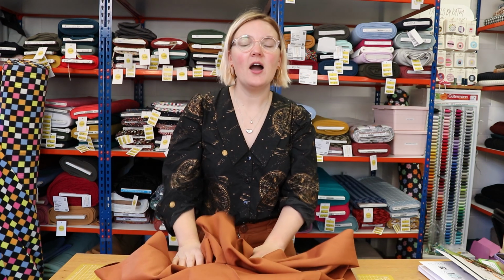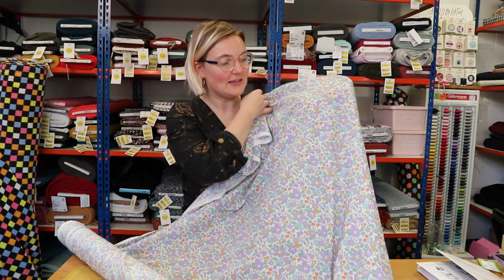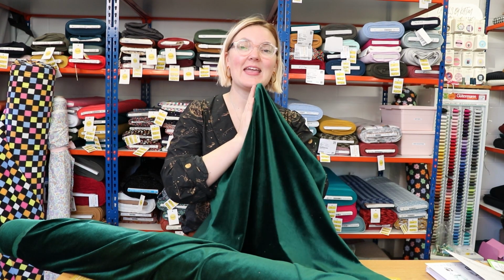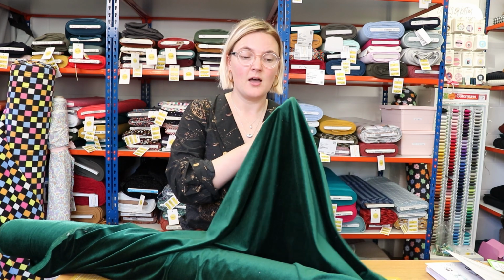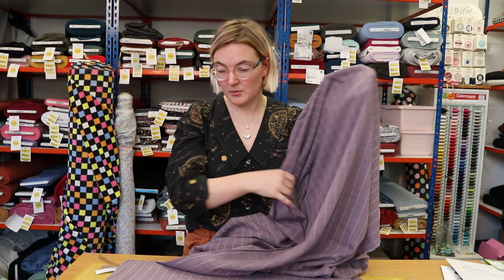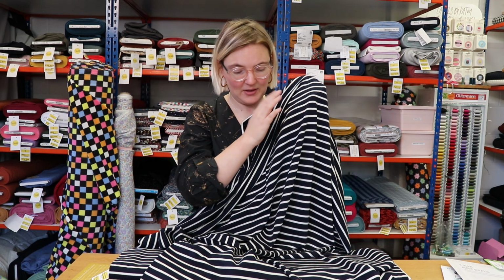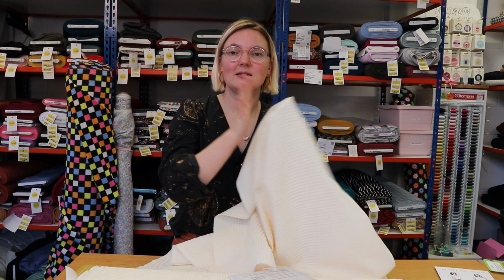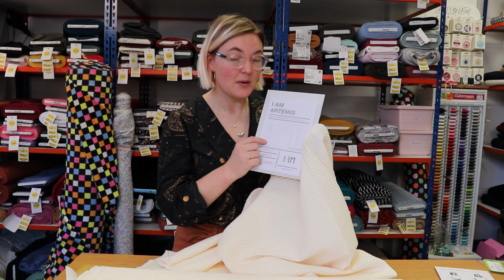Celia's Picks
Celia's shares her favourite fabrics in the studio at the moment.